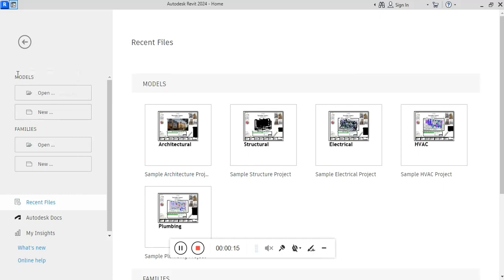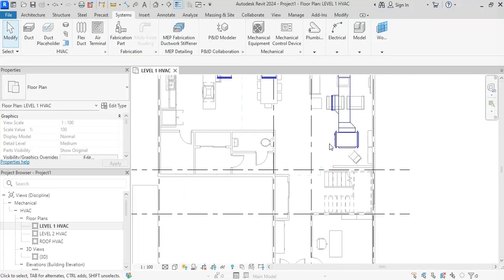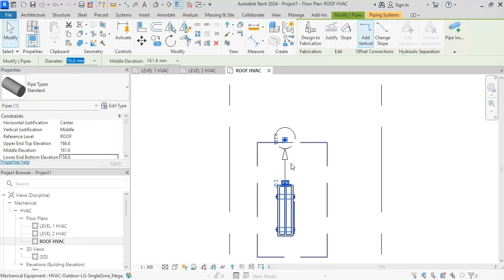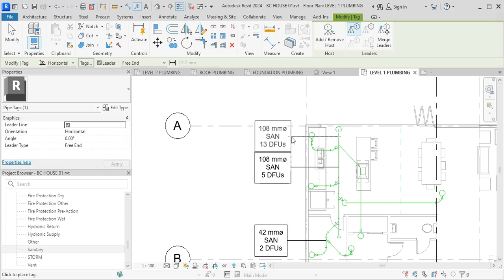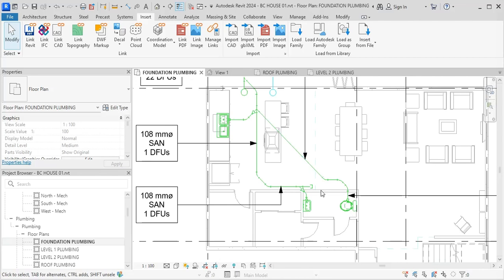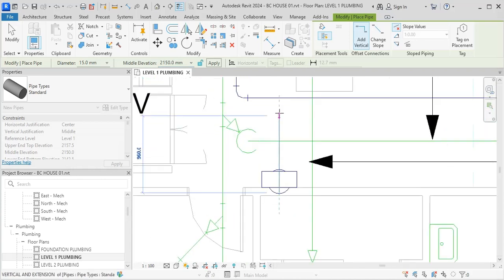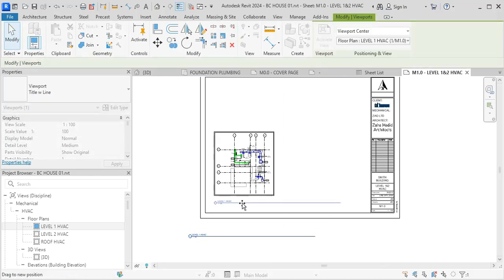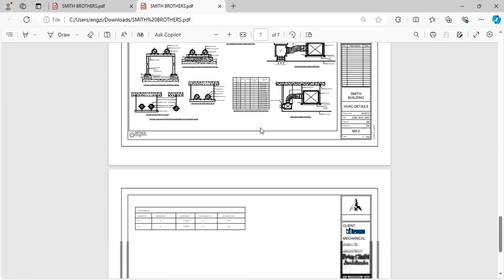Learn Revit Mechanical with a Complete Project | Two-story house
photos for titleblock & cover sheet
city of Toronto logo :

text for general notes
text file to copy general notes from

final product
Final mechanical model :